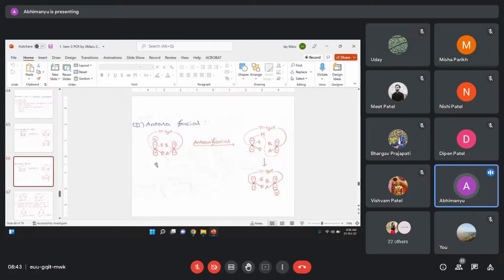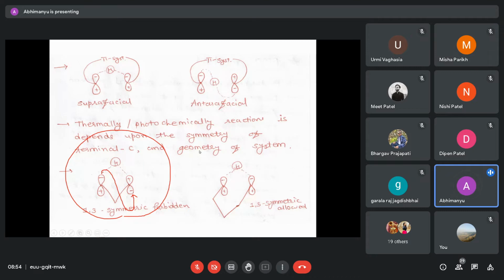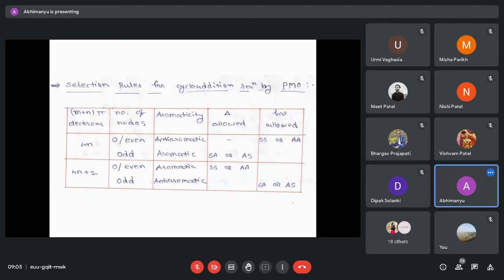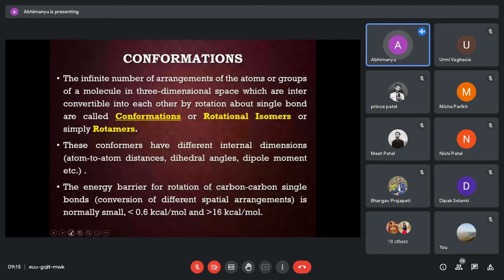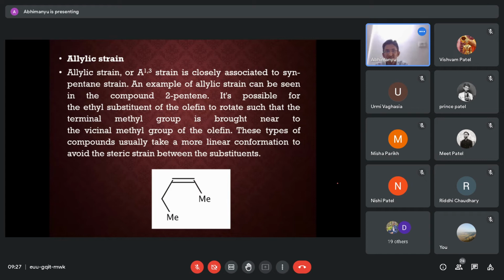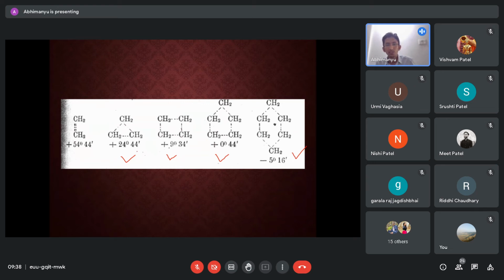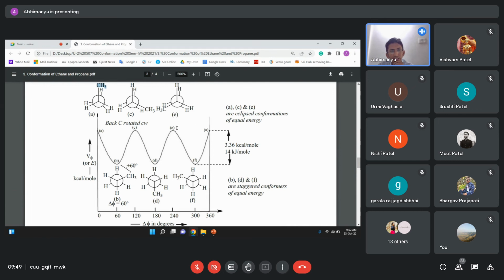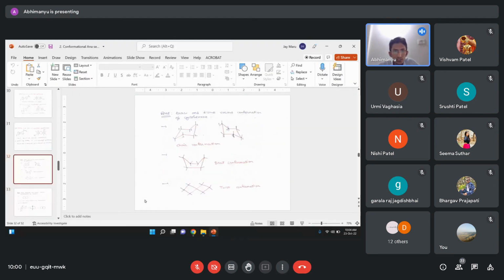MSc sem 3 Organic chemistry - PCR & Conformational analysis by J.J.Maru